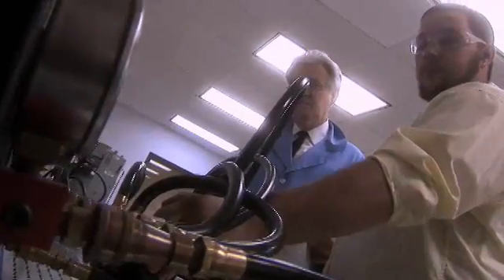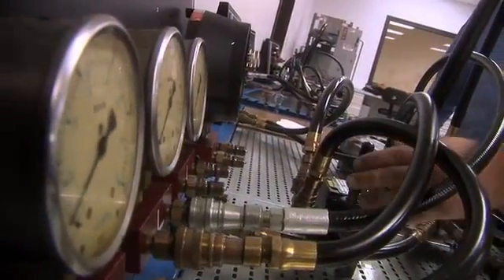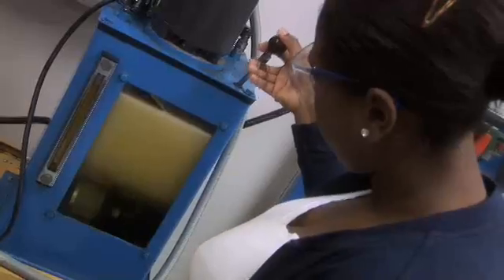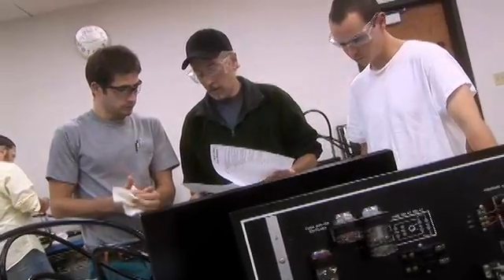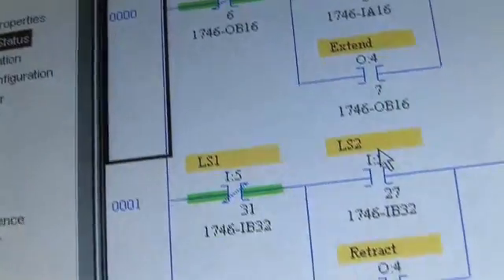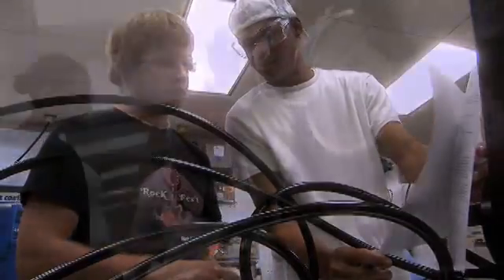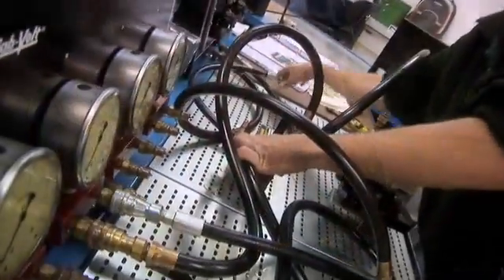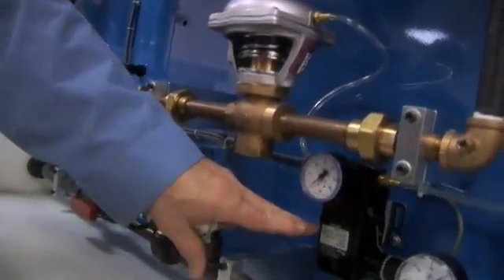Electromechanical Technology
Automation, robotics, programmable logic controllers, and computers: these are a few of the technologies increasingly relied on by industry to remain competitive in a global marketplace. Virtually every modern product and convenience from the vehicles we drive, to the utilities that light and heat our homes, to the food and drink on our tables relies on a complex mix of computerized and automated electrical, mechanical, and fluid power systems from production through packaging and distribution. Electromechanical technicians are the highly skilled workers responsible for installing, programming, monitoring, and maintaining these complex technologies and systems.